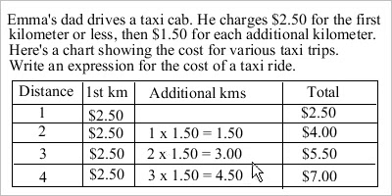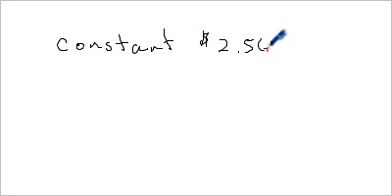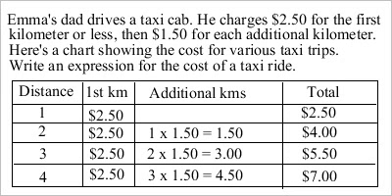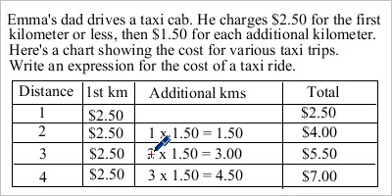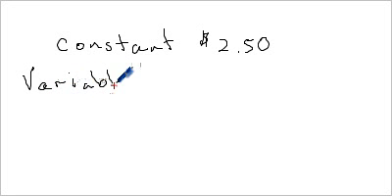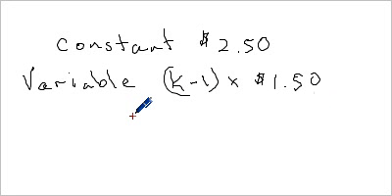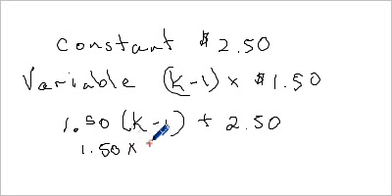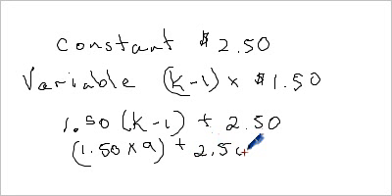Math9_4b_1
Math 9 Unit 4 Lesson b Example 1